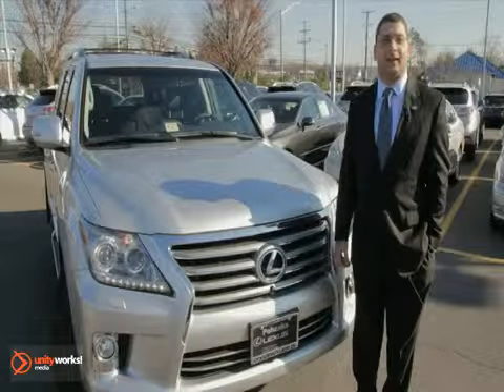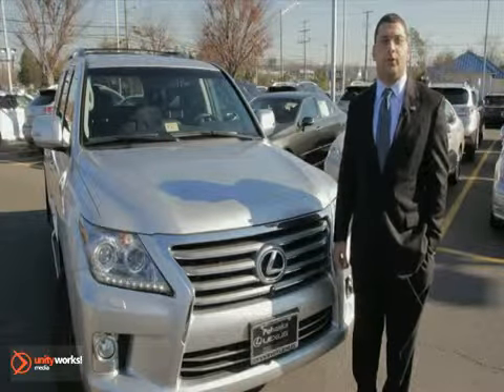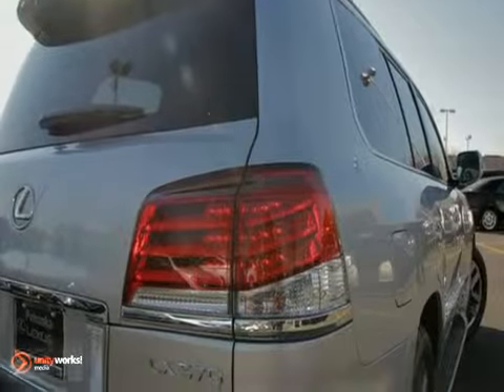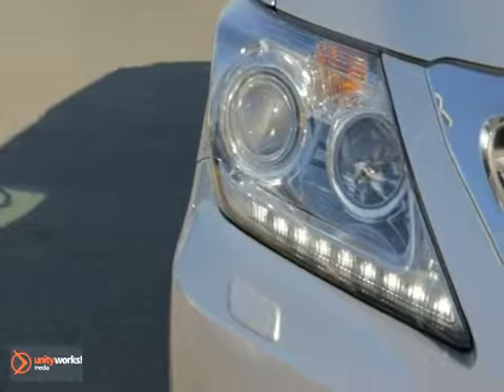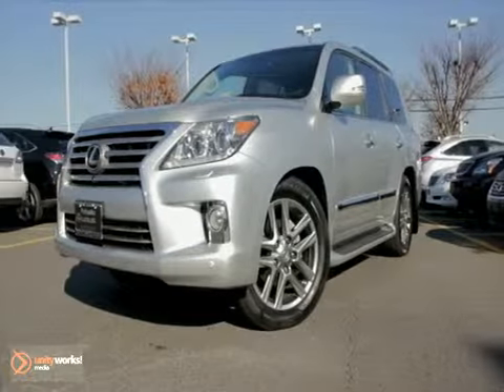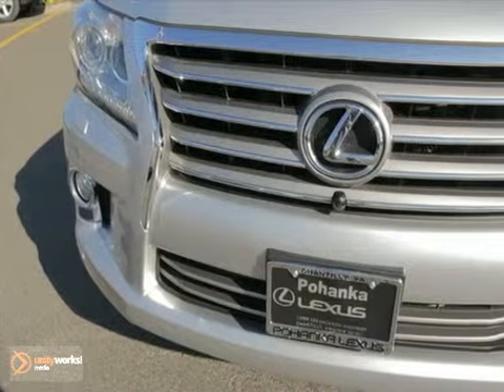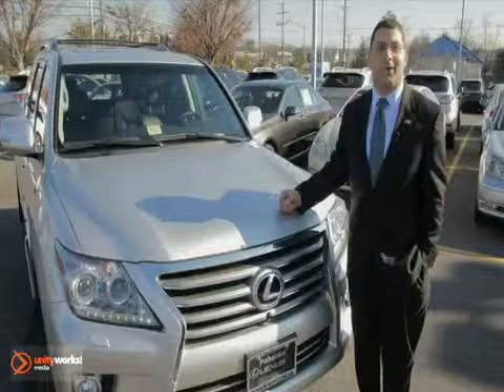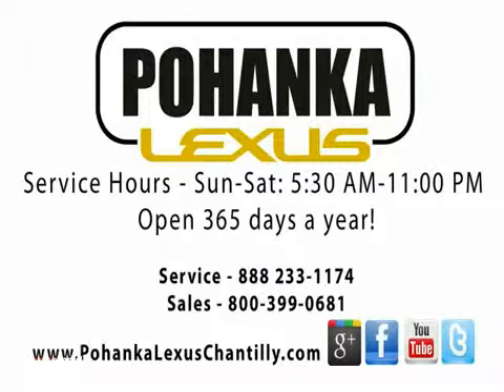2013 Lexus LX 570 Video Review at Pohanka Lexus Chantilly VA Washington-DC MD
13909 Lee Jackson Memorial Hwy
Chantilly VA Washington-DC MD, 20151

The 2013 Lexus LX 570 is available to test drive at Pohanka Lexus of Chantilly in Chantilly VA Washington-DC MD!

-spindle grill
-LED headlamps
-V8 engine
-8 passengers
-climate control

Come see Tate Attia to test drive the New 2013 Lexus LX 570 at Pohanka Lexus of Chantilly in Chantilly VA Washington-DC MD today!

Our service department is open 365 days a year, 5:30am-11pm!

Check us out on Facebook and Google Plus!